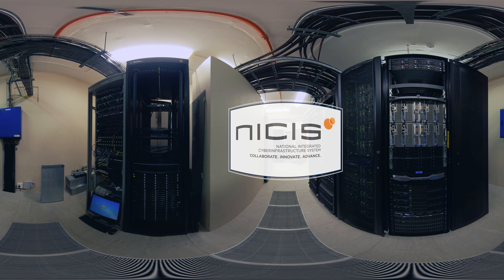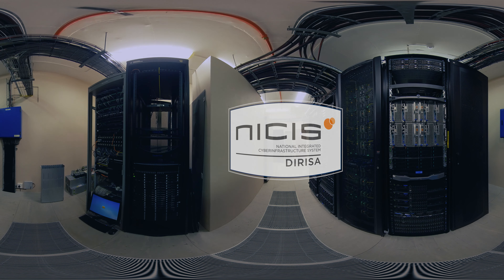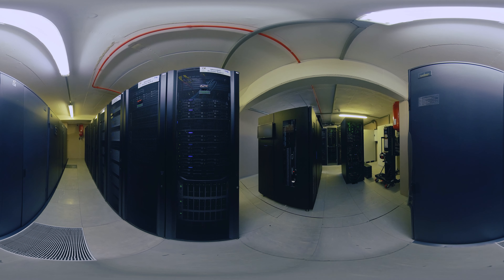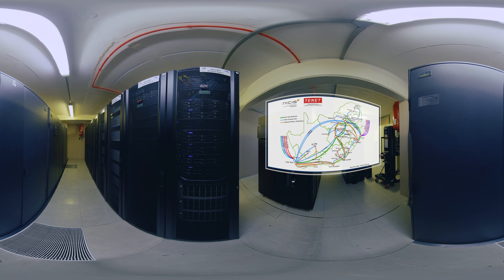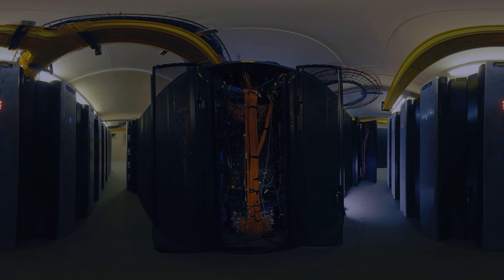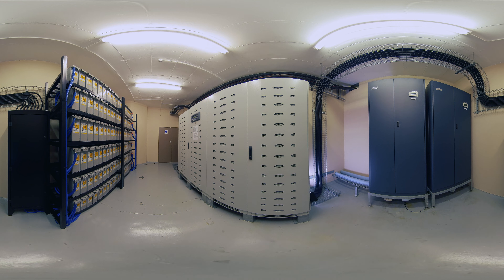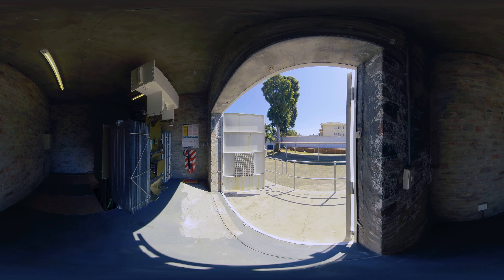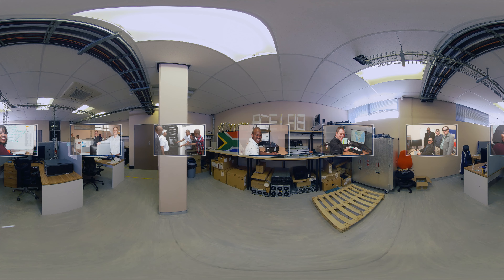The National Integrated Cyberinfrastructure System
The National Integrated Cyberinfrastructure System (NICIS) is South Africa’s facility for computation, high-speed networks, research data repository and analytics.